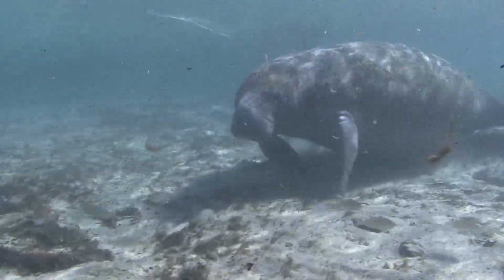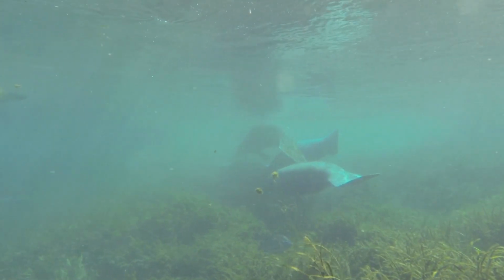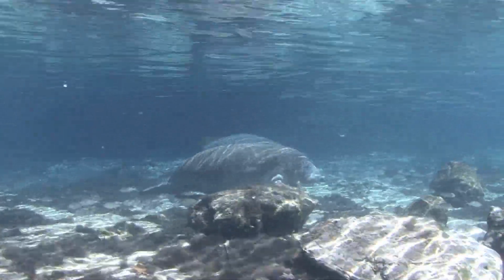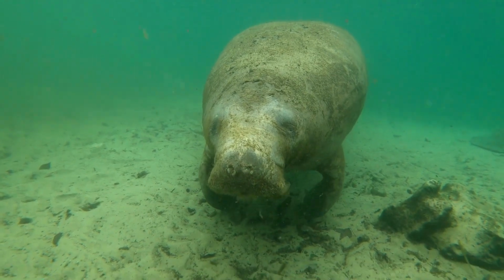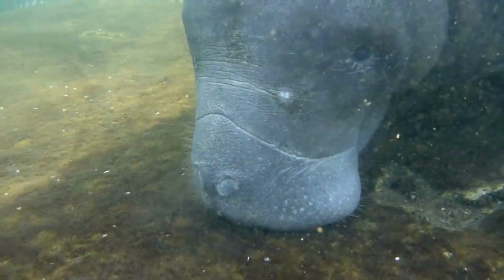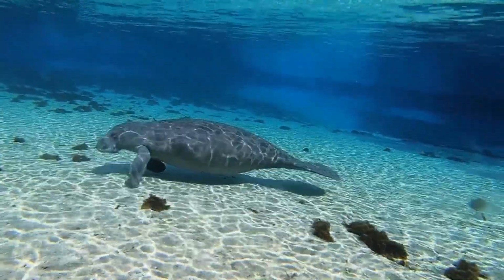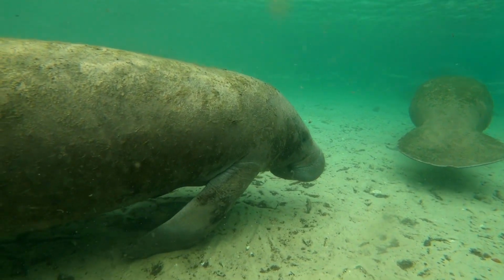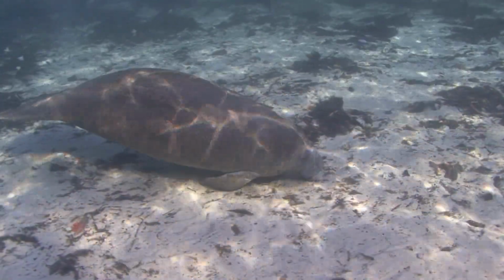Floating Wonders Exploring Manatee Behavior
Take a deep dive into the fascinating world of manatees and explore their unique behaviors! Join us as we observe these gentle giants in their natural habitat, learning about the many ways they communicate and interact. From playful interactions with each other to curious reactions to humans, this video will captivate your senses and leave you wanting more.

👉Book A Safari:

✅6 Days Lodge and Tree House Safari in Balule Nature Reserve and Kruger National Park, South Africa
✅5 Days Thrilling Serengeti and Ngorongoro Crater Camping Safari in Tanzania
✅3 Days Big Five Tented Safari, Kruger National Park, South Africa
✅4 Days Maasai Mara and Lake Nakuru Safari in the Great Rift Valley, Kenya